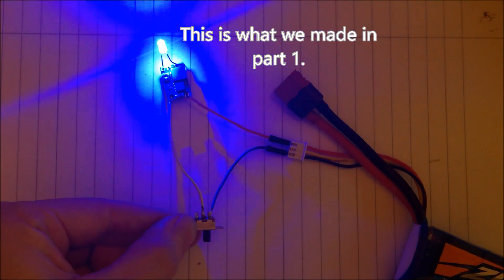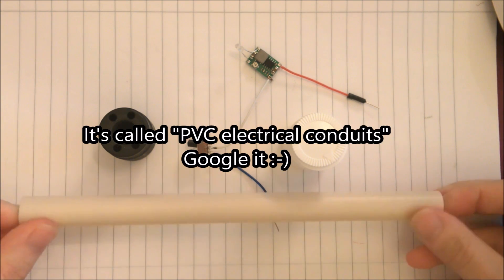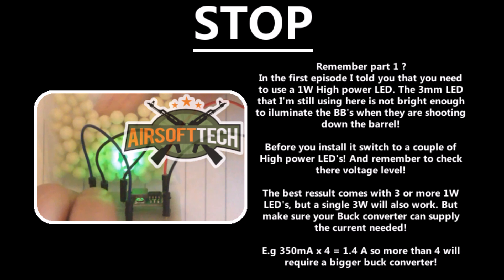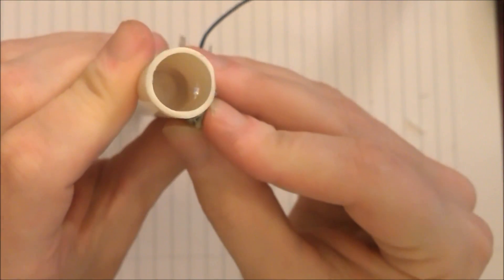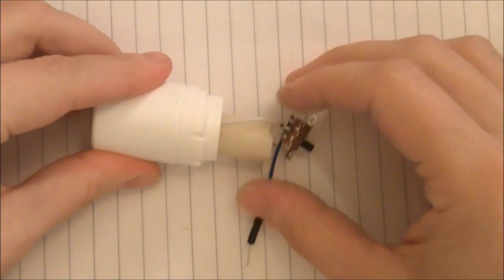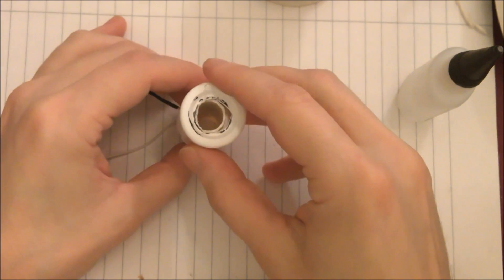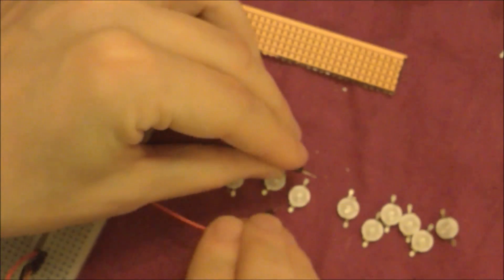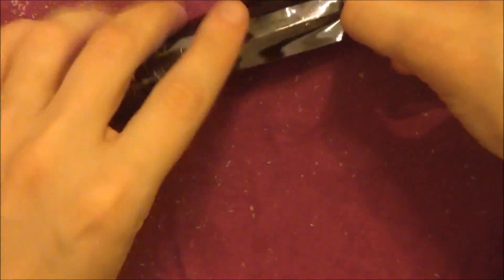Part 2: Tracer Unit - Suppressor style. (DIY Step by Step)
In this series of videos I will be showing you how to make tracer unit's by your self. The parts are only around 5-10$ so allot cheaper than buying tracer units from the shops.

I will show you a "DIY Step By Step guide" to creating the tracer unit.

Part 1: This first part will cover the basic electronics that goes into making the unit. I will show you the electric components, how to prepare them, and how to solder everything together.

Part 2:  Here I will cover how to make a "Supressor style" tracer unit that attaches to the end of your barrel.

Part 3: In this part I will install the components in a hop-up feeding tube. I will be installing it in an M4 / AR15 style hop-up but the principle is the same for other types.